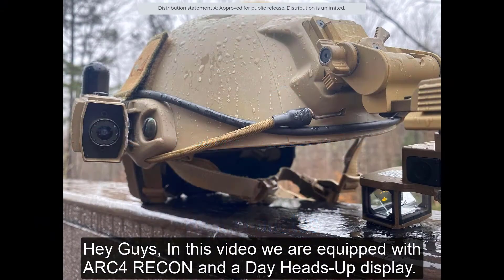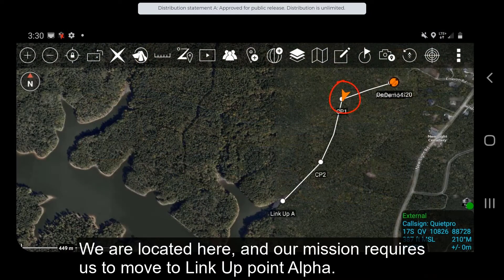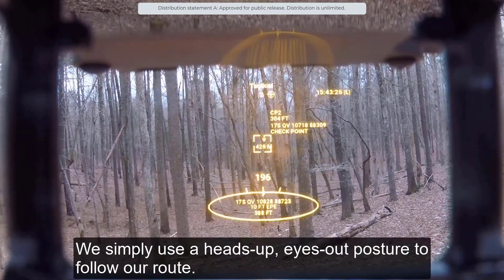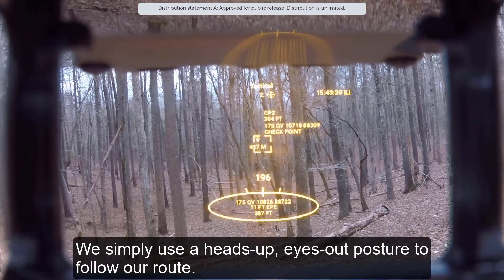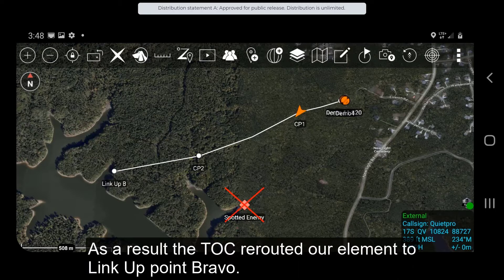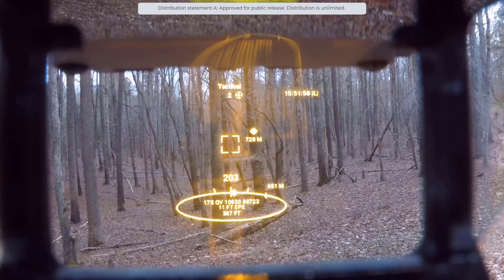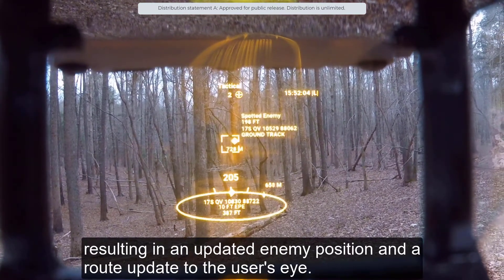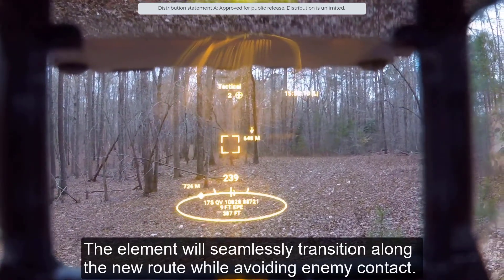ARC4 RECON Route Updates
When paired with a networked battle management system, ARA's ARC4 RECON delivers on the move route updates to the dismounted warfighter